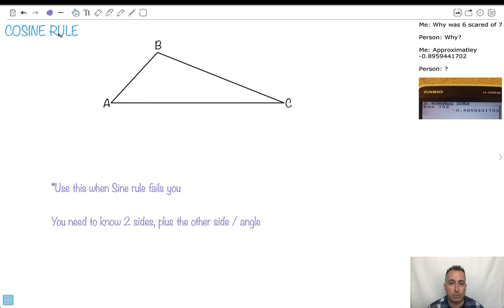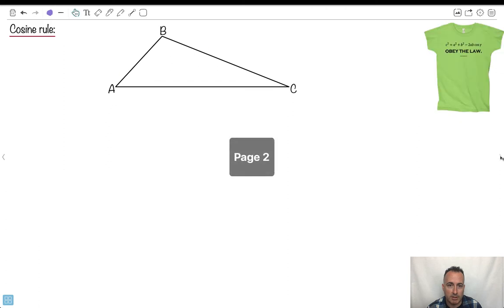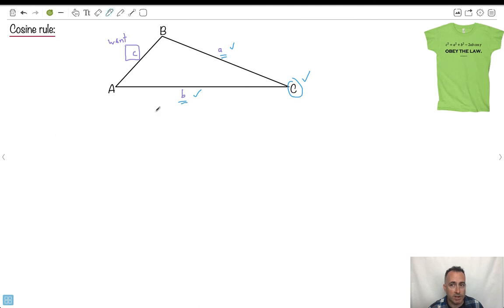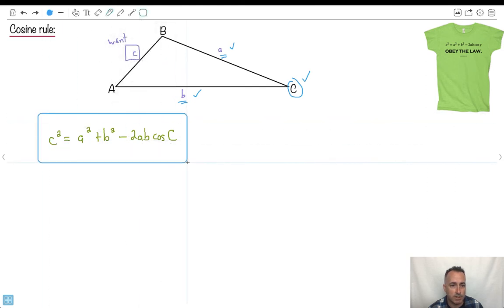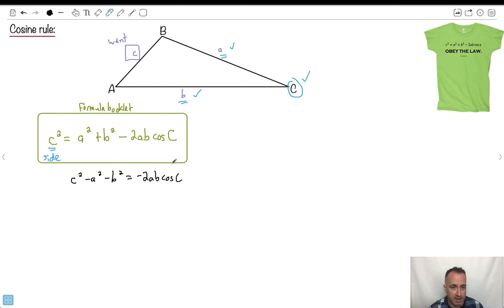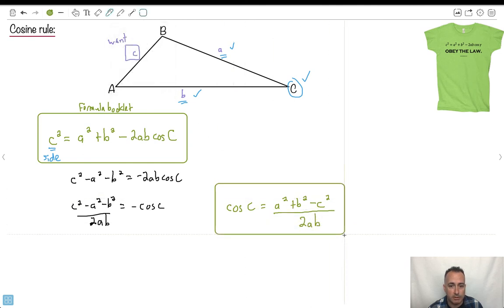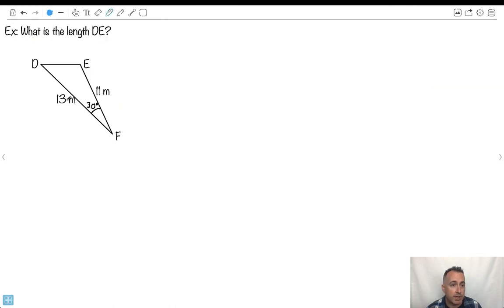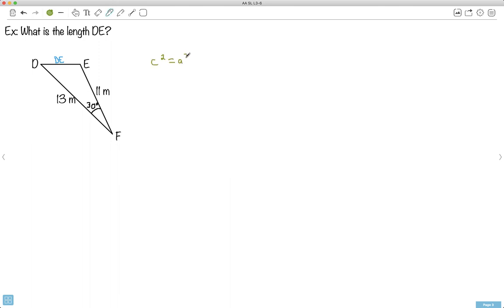Cosine rule [IB Maths AI SL/HL]